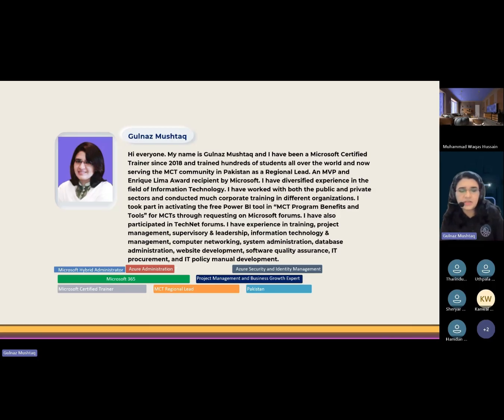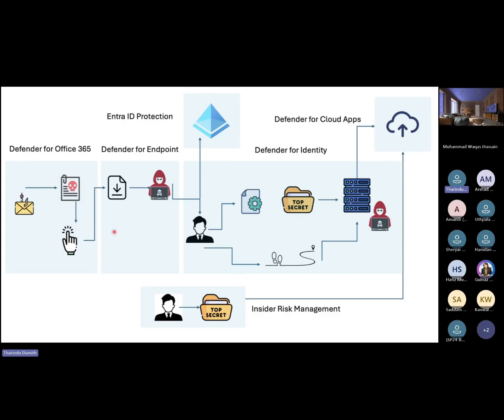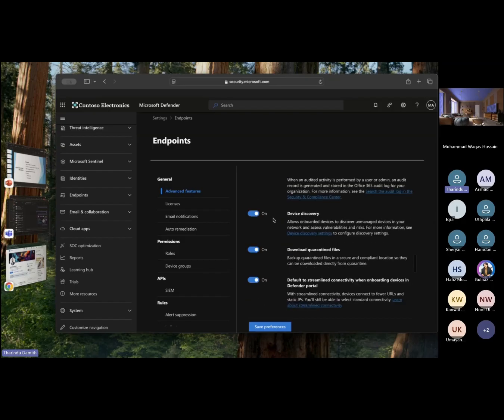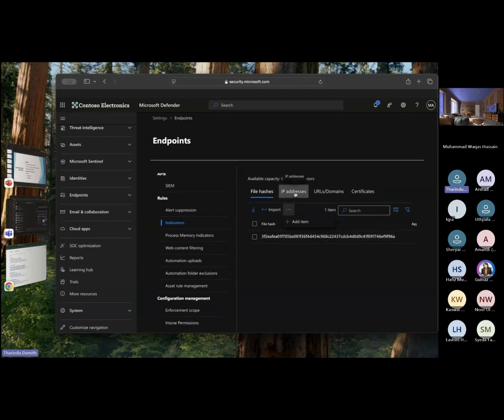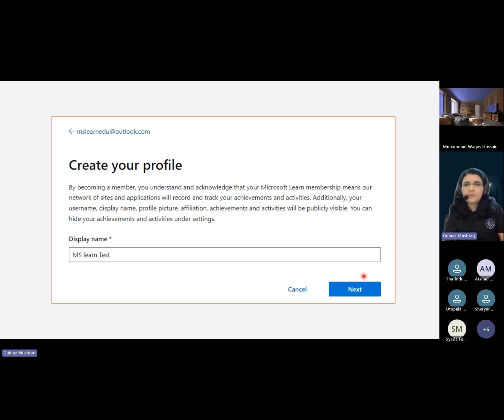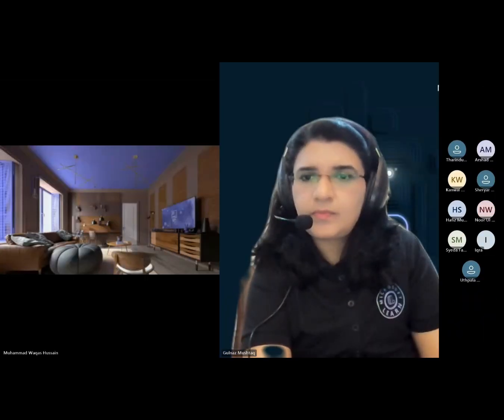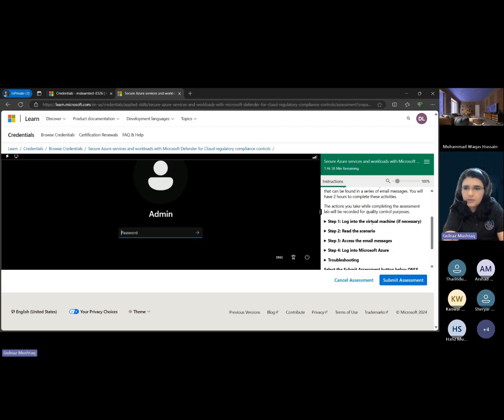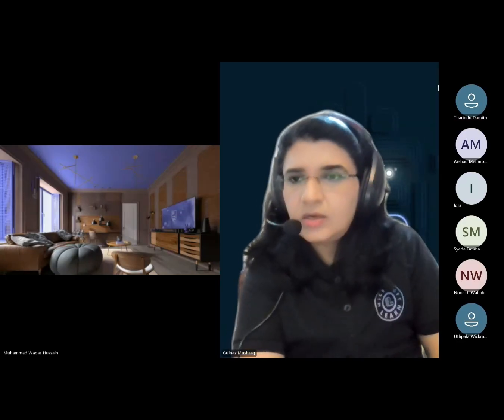Mastering Microsoft Defender XDR Configurations | AISC Oct 18, 2024 | MCT Community Pakistan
This session guided the audience through advanced configurations and best practices to ensure their security posture is optimized. Whether they are just getting started or looking to fine-tune their current setup, this session provided actionable insights to help:
• Configure threat detection and automated response features
• Integrate Defender XDR with other security tools and systems
• Use advanced analytics and reporting to track potential vulnerabilities
• Leverage AI-driven threat intelligence for proactive defense
• Customize rules to meet your organization's unique security needs
Thanks to our honourable guest speaker Tharindu Damith, a Microsoft Certified Trainer from Sri Lanka.